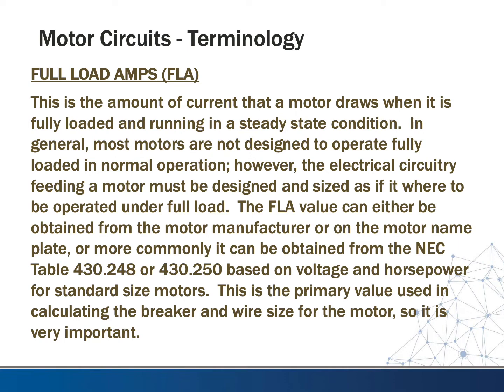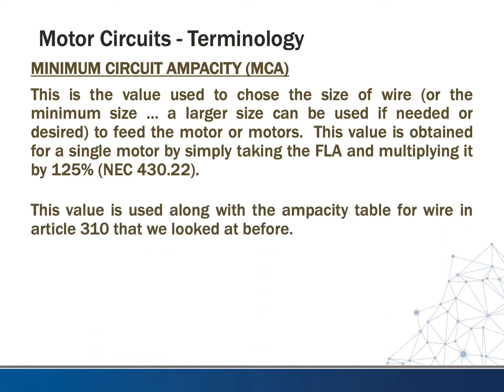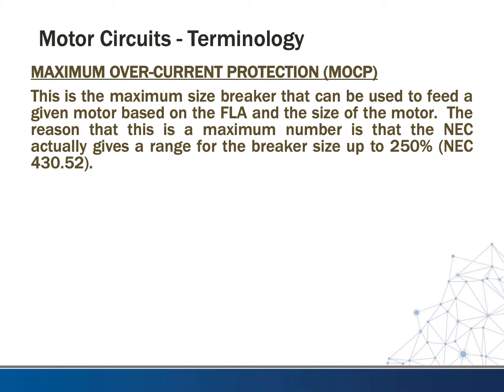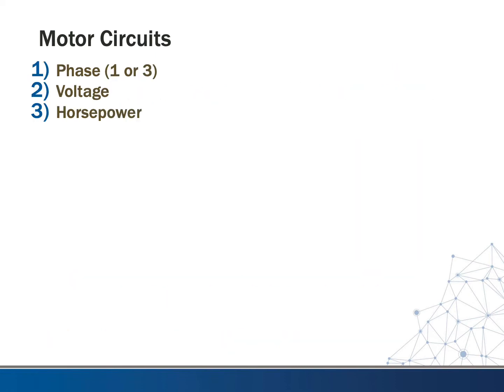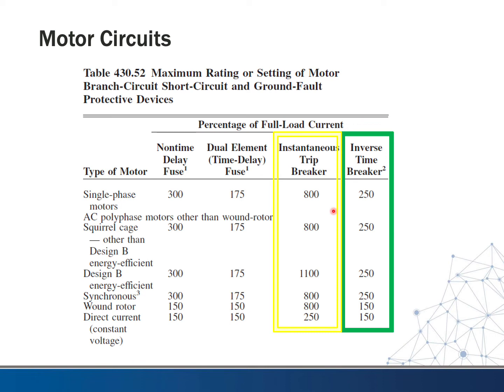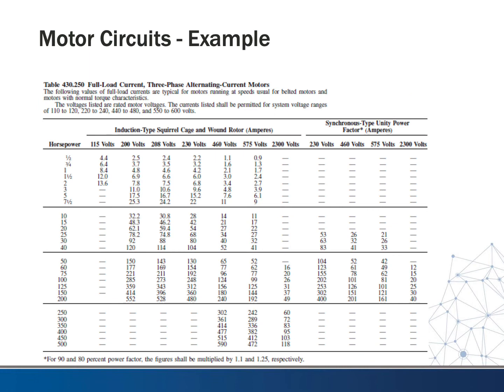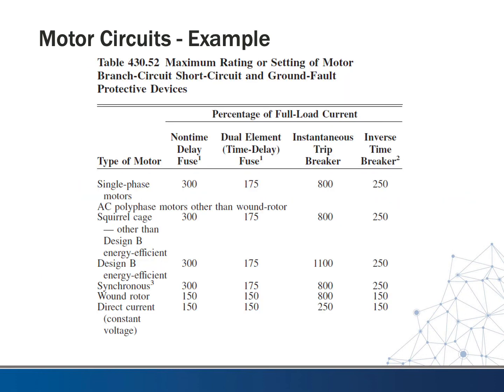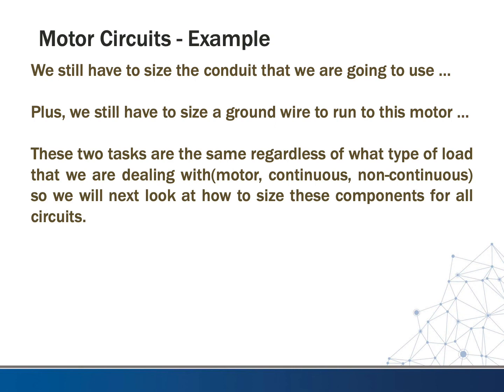Branch Circuits for Motor Loads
Commercial Building Electrical Design
In this video we will examine the process as defined by the National Electrical Code for sizing branch circuits for motor loads.

Power Design

Lighting Design

Systems Design